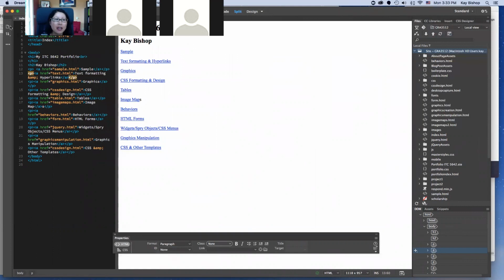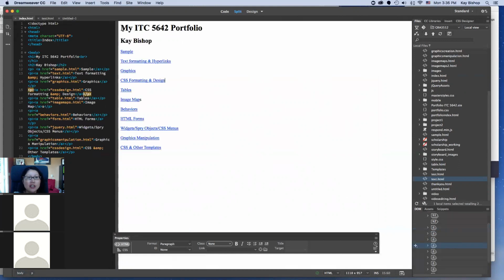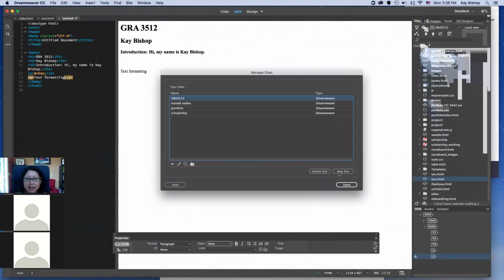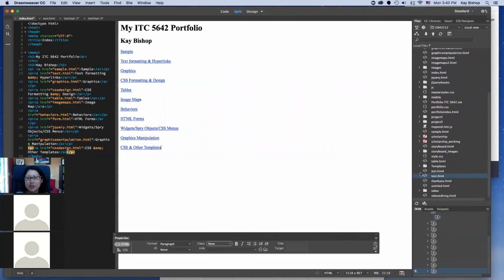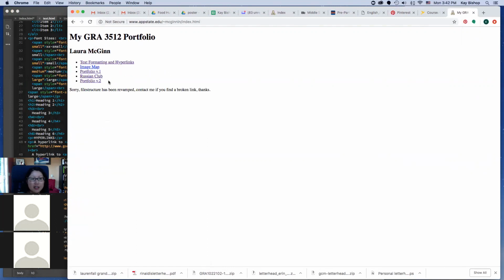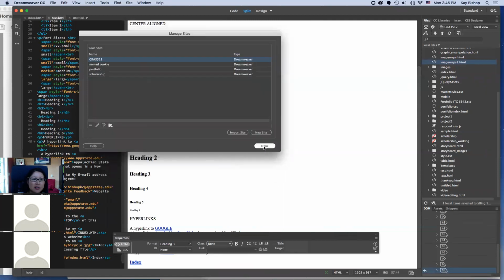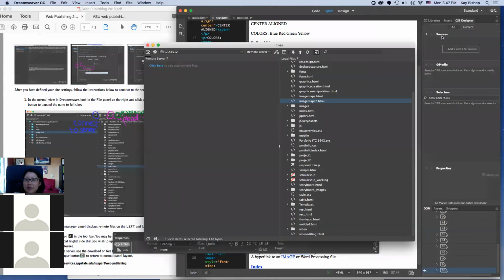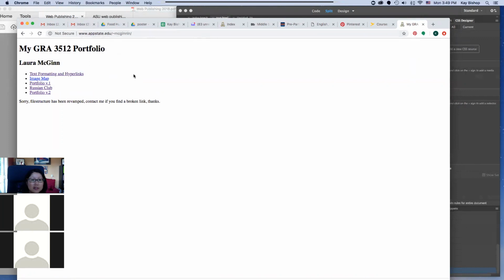zoom 0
Web Development for Graphic Communications, Appalachian State University